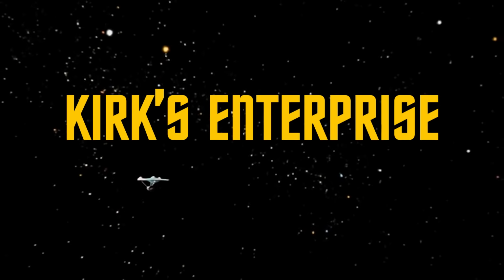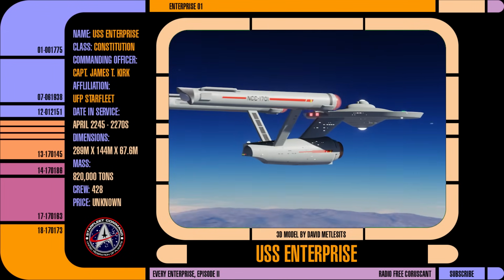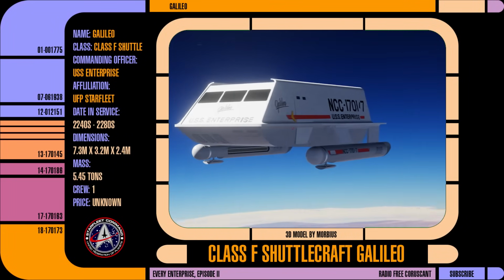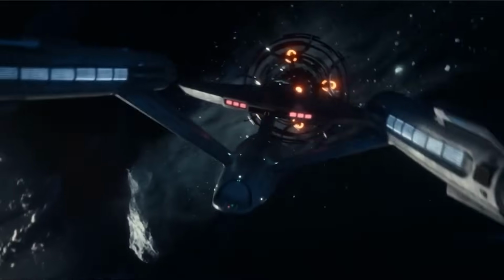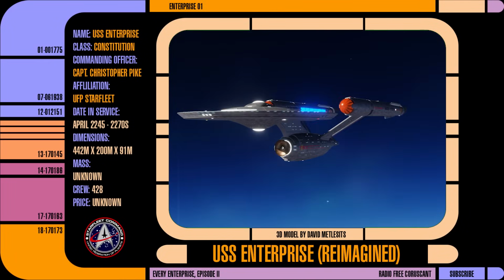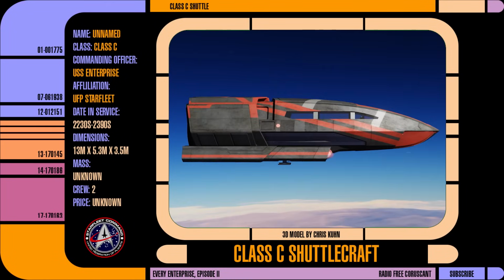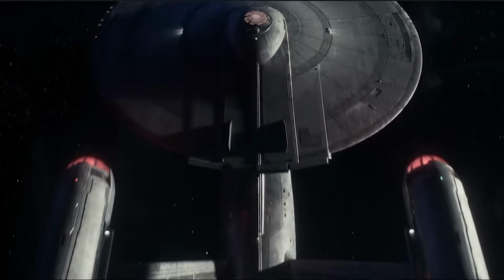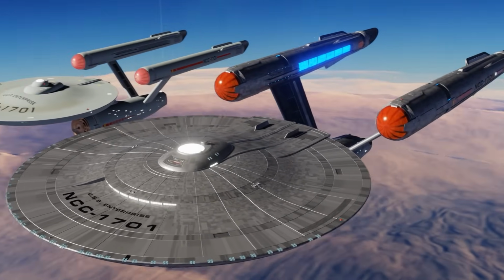USS Enterprise NCC-1701 Ship Breakdown | Every Enterprise Episode 2: A Tale of Two Starships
A complete breakdown of the TOS and SNW versions of the USS Enterprise from Star Trek. Which one do you prefer?

Size of the Excelsior, Ex Astris Scientia
This will clear up what I was trying to say about the Excelsior:

Ex Astris Scientia in general was also a fantastic resource for much of the other information in the video, as well as:

3D model credits:
TOS Enterprise, SNW Enterprise, SNW Shuttlecraft, and TAS Aquashuttle by David Metlesits, converted for Blender and animated by me:

Class F Shuttle by MorBius, door added by me from David Metlesits' version

USS Discovery and USS Excelsior by Chris Kuhn.

City Lights, City Dreams | Forever Sunset
Better Off | Forever Sunset
Space Invader | Lupus Nocte
Stardriver | ELFL
Swag Rider | Wave Saver
Return to Future | Oh the City
Free Tonight